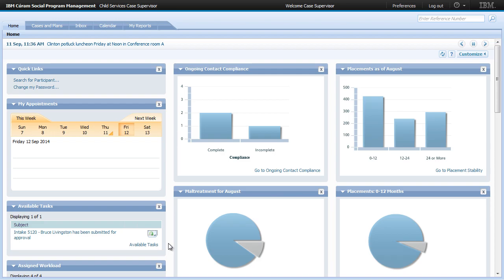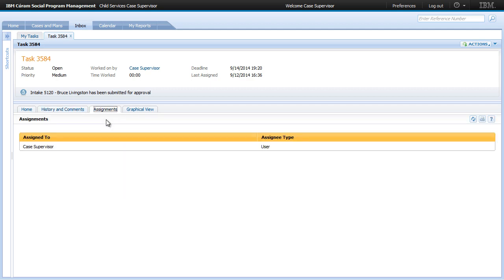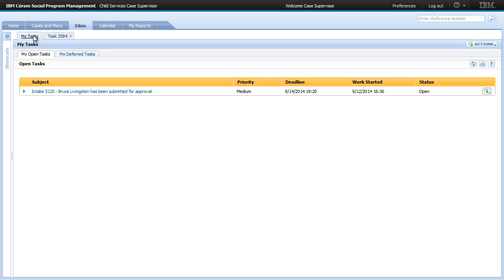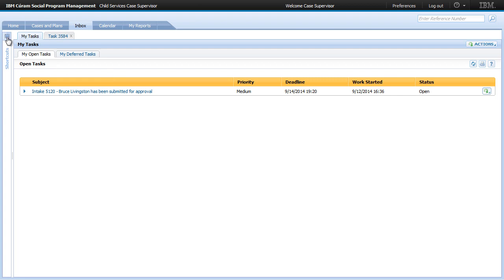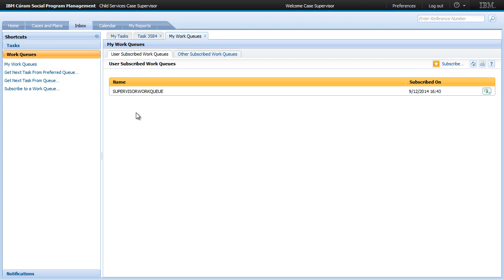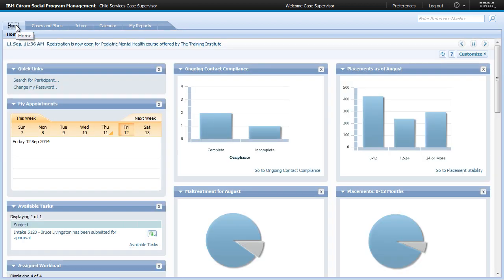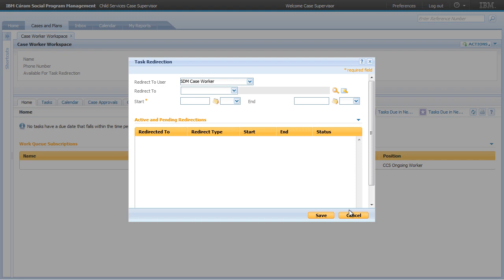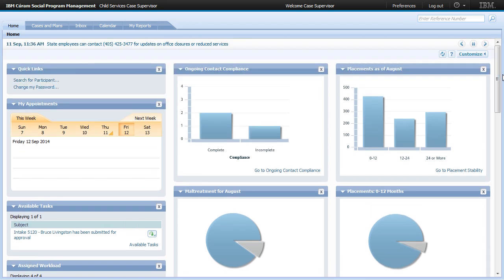Work allocation and task re-direction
Work allocation & workload balancing provides the ability to configure and automate business workflow to improve efficiency, effectiveness, consistency and accuracy.  Watch now as we demonstrate how supervisors can manage the unpredictable workloads of their case workers.